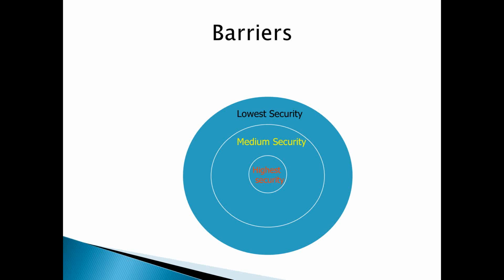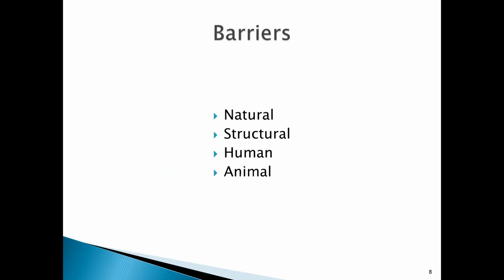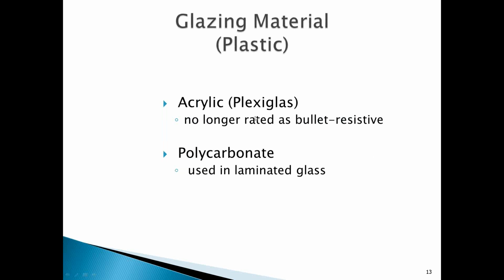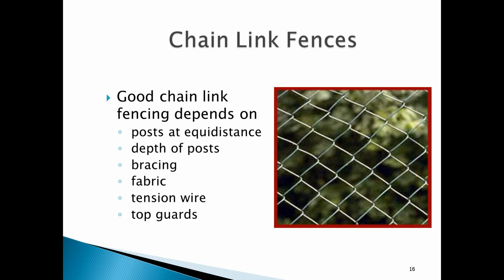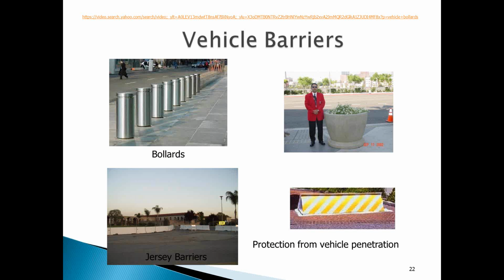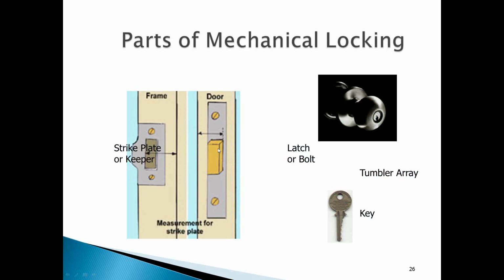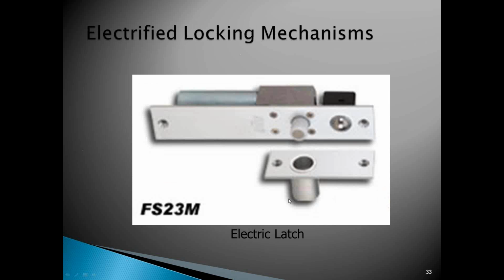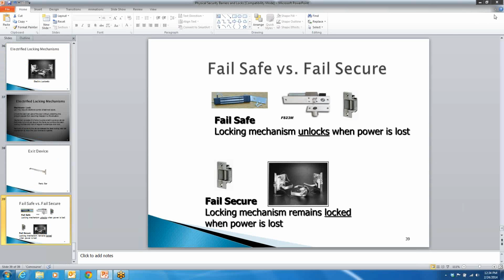2014 02 24 12 03 CPP Training Barrers and Locks